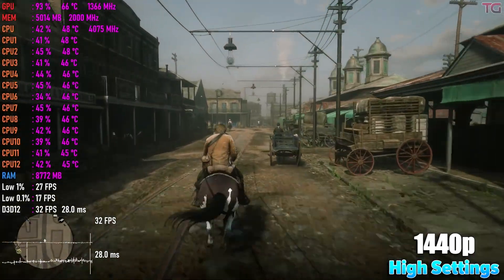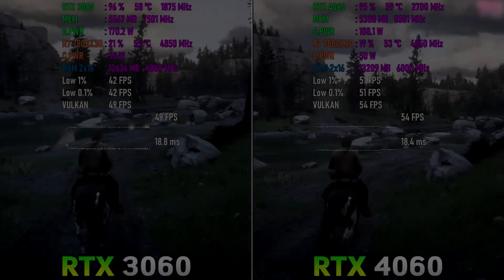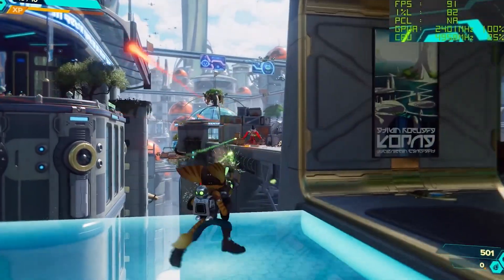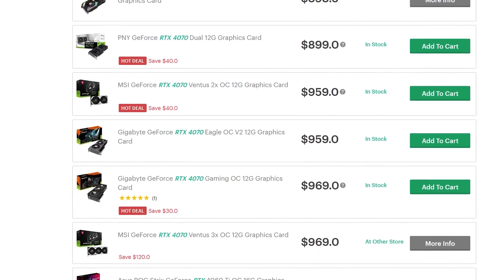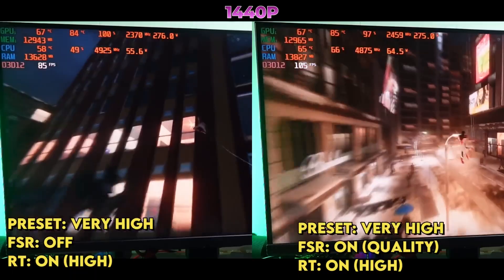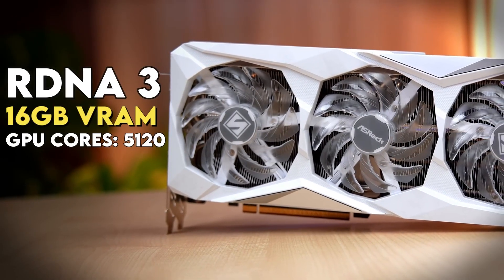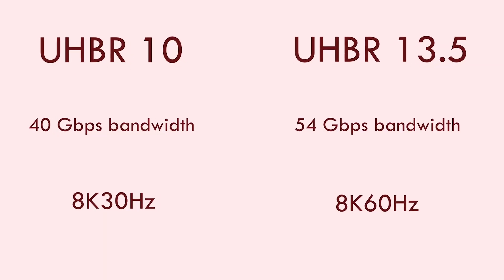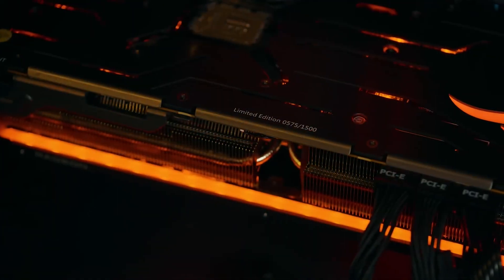5 Best 1440p GPU 2024 | Best GPU for 1440p Gaming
This video is about the 5 best 1440p gpu 2024 where we will be showing the best gpu for 1440p gaming & other categories like best budget gpu. Whether you’re up for the best 1440p gaming gpu or best gaming gpu for 1440p or even best graphics card for gaming we’ve an option for you. So if you’re looking for the best graphics card for 1440p gaming or best budget graphics card we’ve got you covered with our video on 5 Best 1440p GPU 2024.

Here goes our selection of the 5 Best GPU for 1440p Gaming 2024 -

0:00 - Introduction

0:20 - Nvidia GeForce RTX 4060
(Amazon)

2:28 - AMD Radeon RX 7800 XT
(Amazon)

4:06 - AMD Radeon RX 7900 GRE
(Amazon)

6:17 - Nvidia GeForce RTX 4070 Super
(Amazon)

7:33 - AMD Radeon RX 7900 XTX
(Amazon)